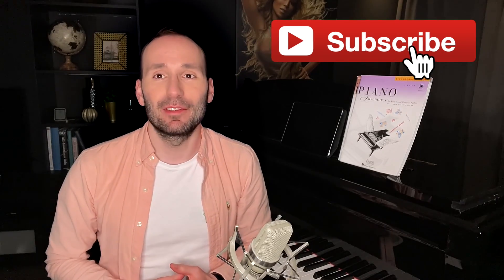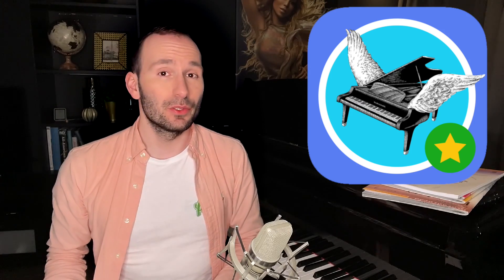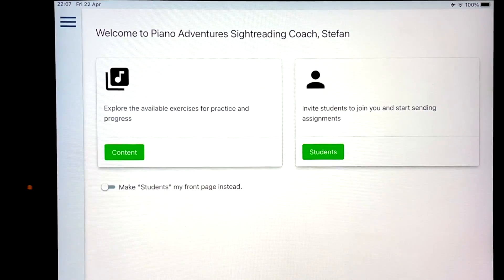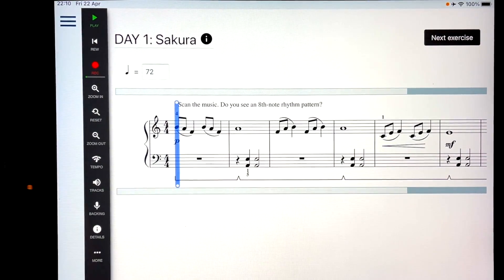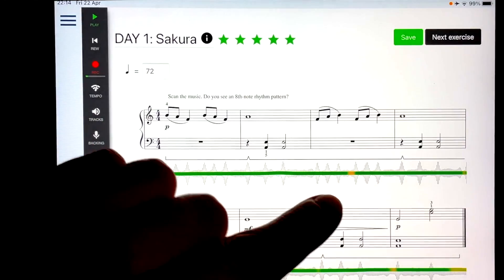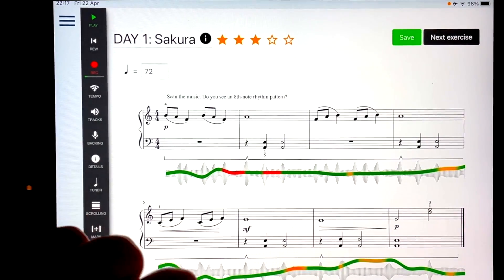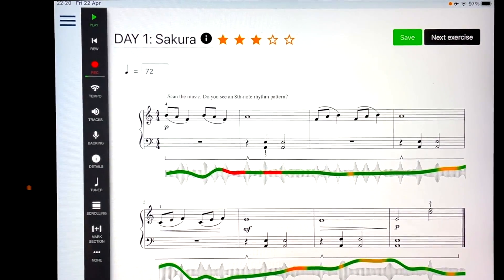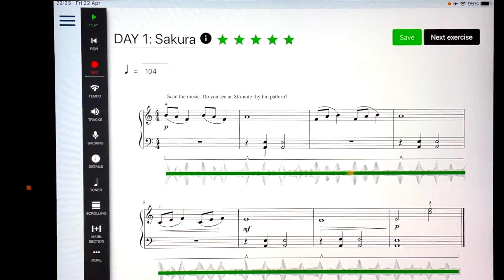Piano Adventures Sight Reading Coach App | Review & Tutorial